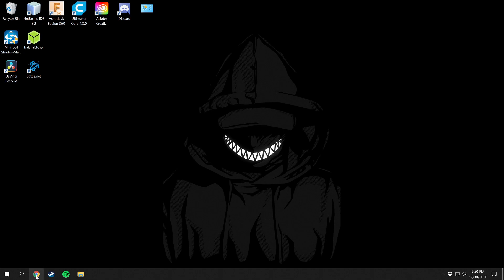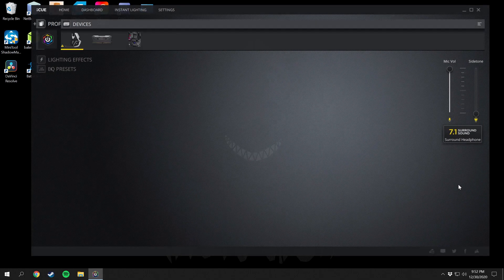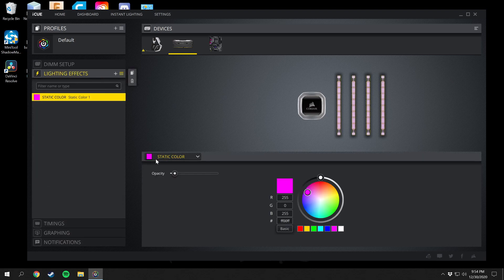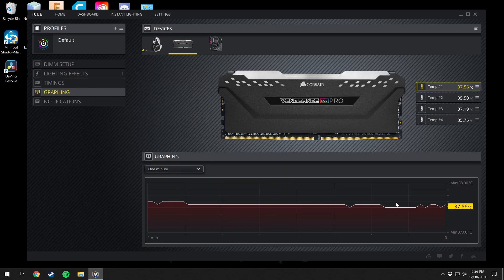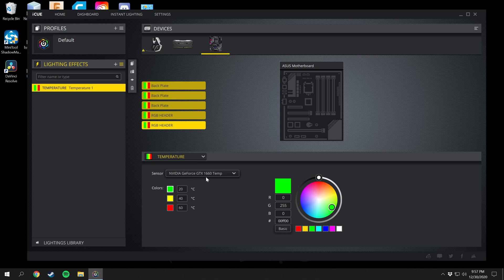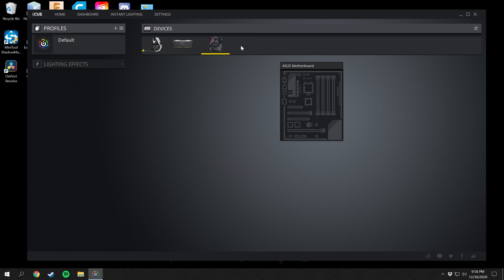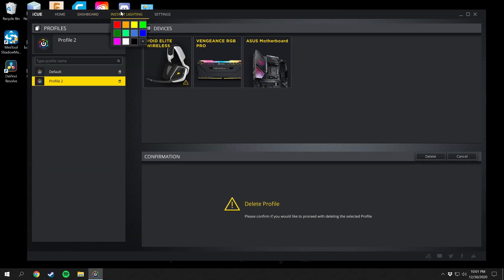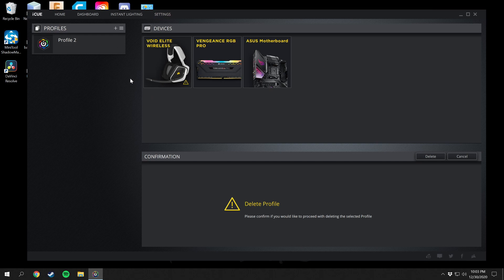How to Install Corsair iCue Software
Full review and steps on how to use and install Corsair iCue Software.

:::::::::::::::: Software and Product Links ::::::::::::::::

Corsair Void Pro Wireless Headphones
Corsair Vengeance RGB Pro

Please like this video and subscribe to my channel to help me grow and so I can continue to provide more of these satisfying and helpful videos for you to watch.